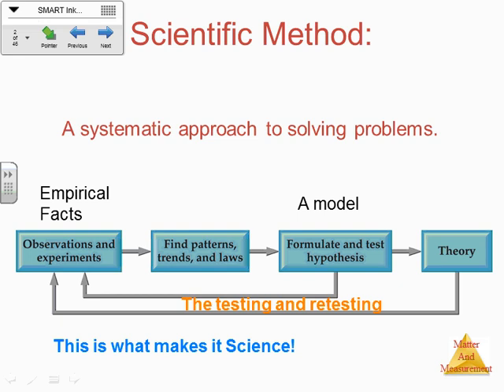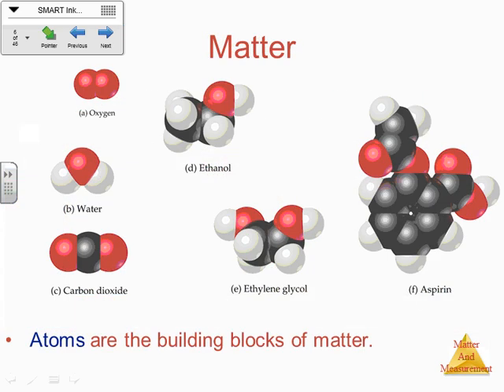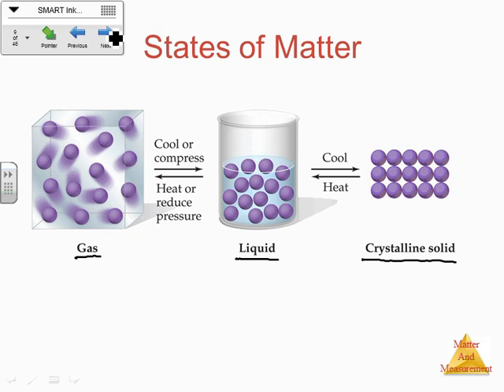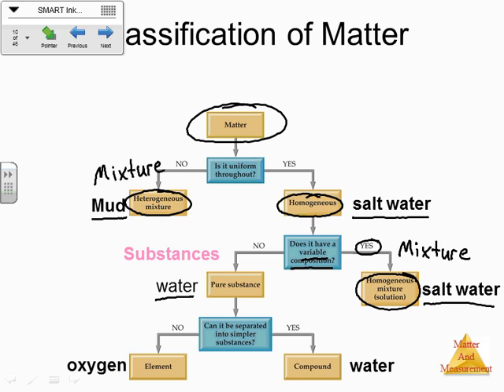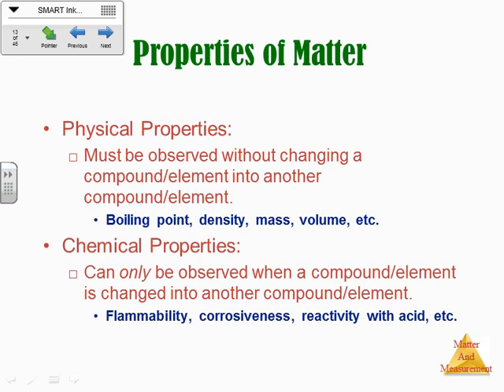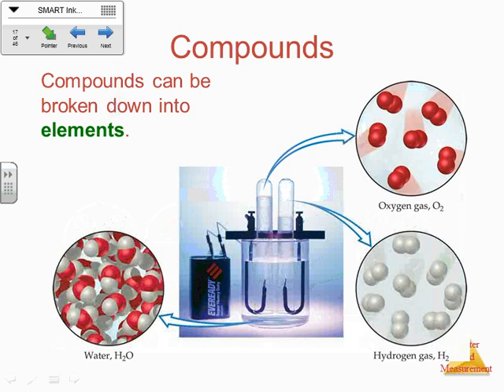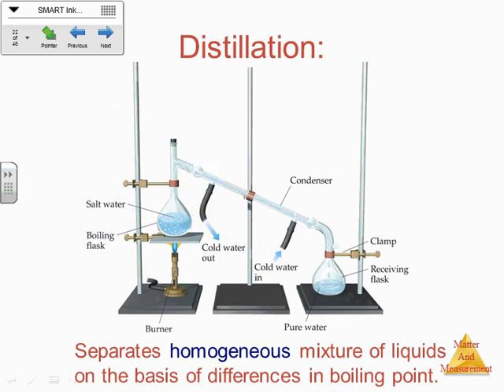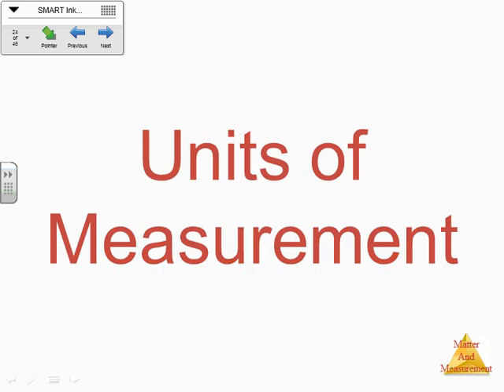Sections 1 1 1 3 Intro to Chemistry and Matter